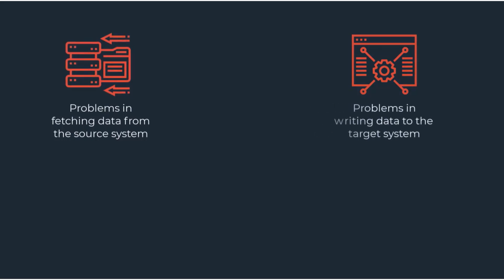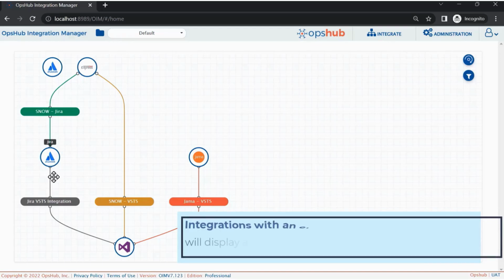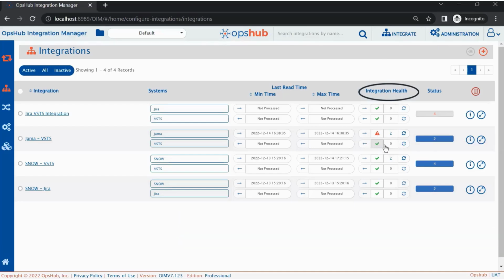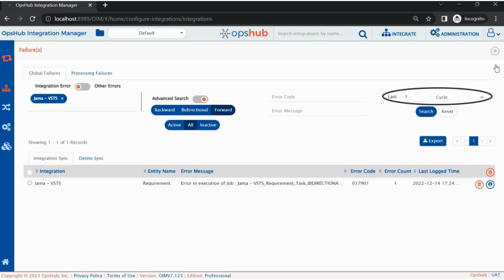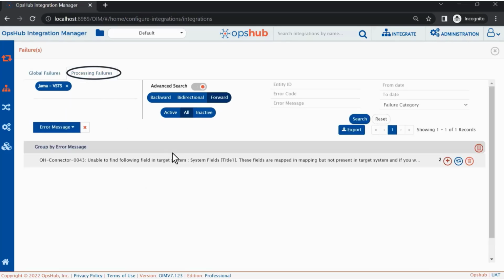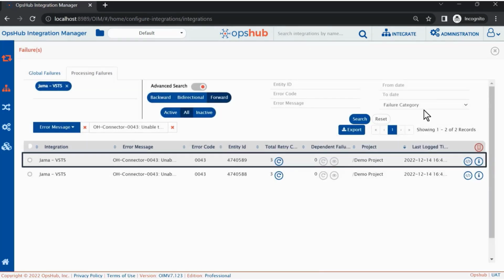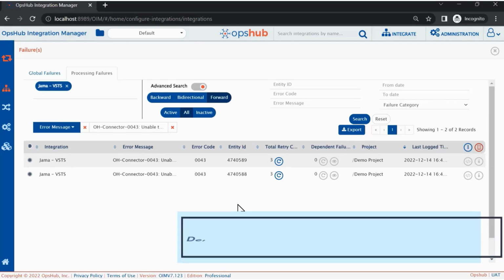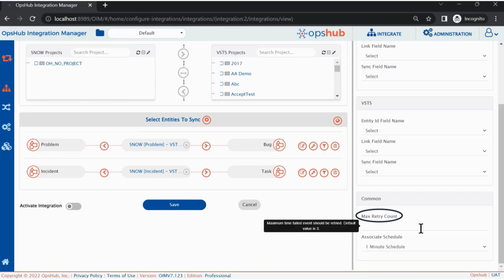Managing Integration Failures in OpsHub Application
In this video, we will learn about the different types of failures during integrations and how to manage them

Event Failure Management is a way to keep track of all failures that occur during integrations. Failures are stored in the OpsHub Integration Manager database, and during further execution of an integration, the failures specific to the integration are retried up to the maximum permissible count set up during the configuration. OpsHub Integration Manager also allows a user to manually retry the failures after the automatic retries are over. Watch now!